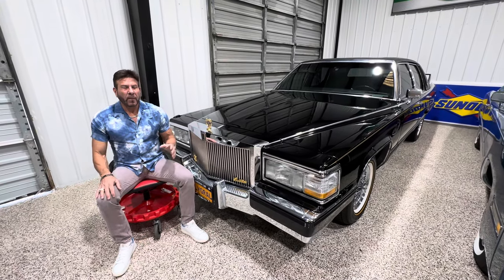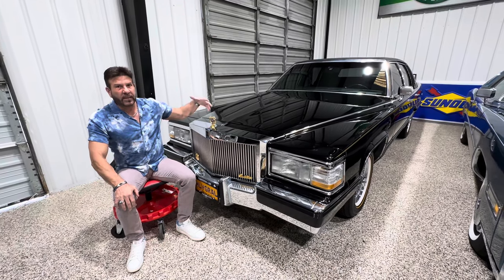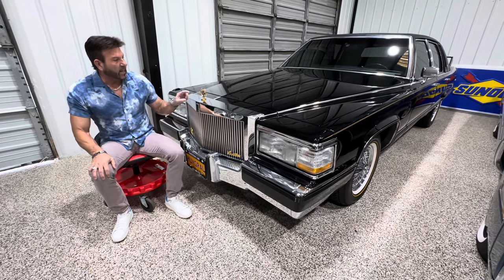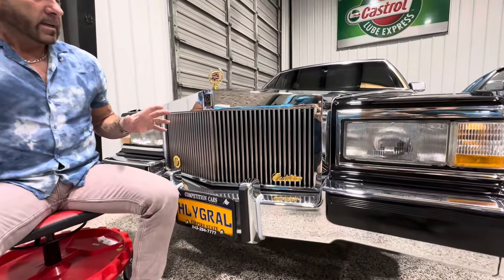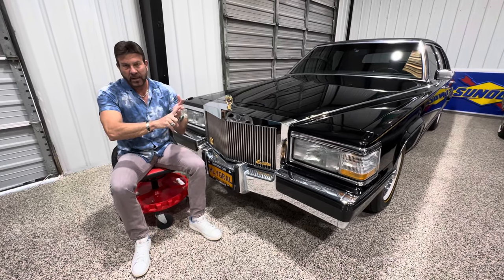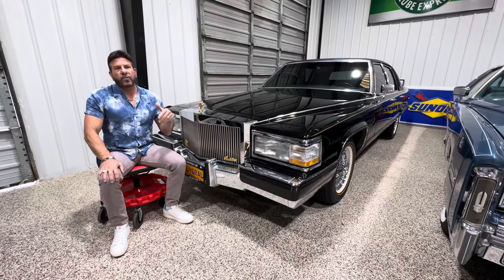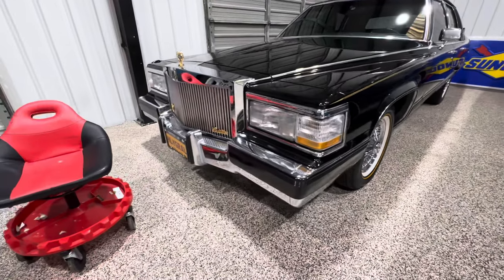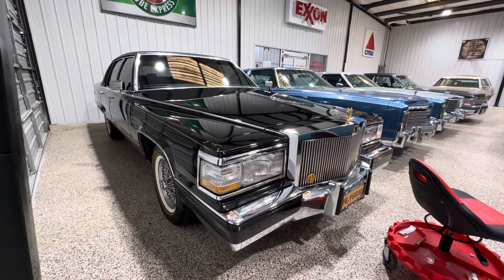WHY BUY THIS??? 1991 Cadillac Brougham D’Elegance! TRIPLE BLACK! Astro roof! Spokes and Vogues! 5.7